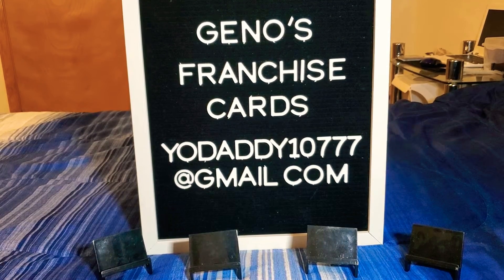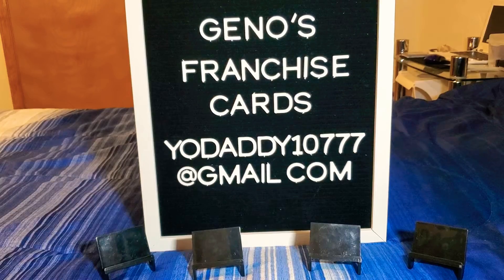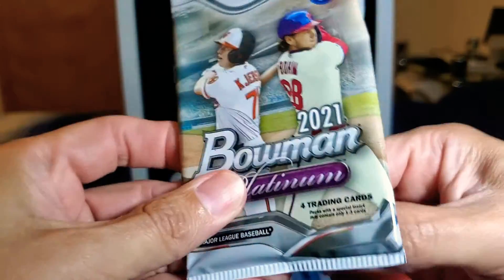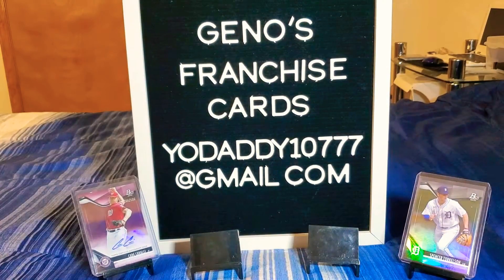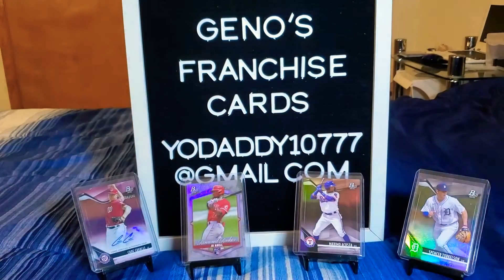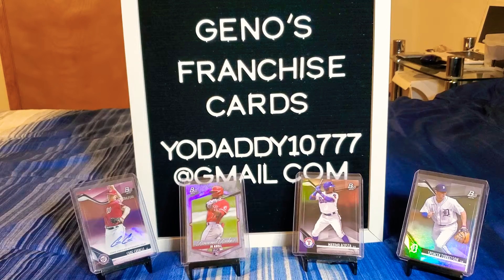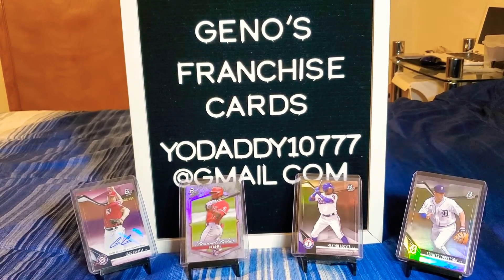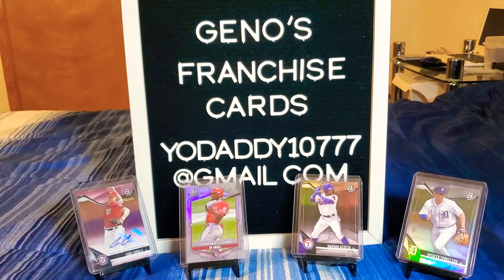2021 Bowman Platinum 2 Blaster Boxes. WOW we pulled an Auto d/199. Awesome Ice Cards & Prospects.